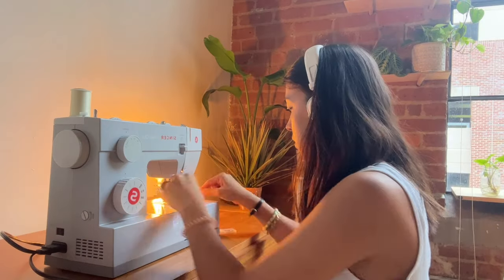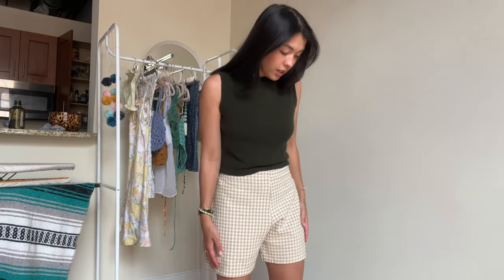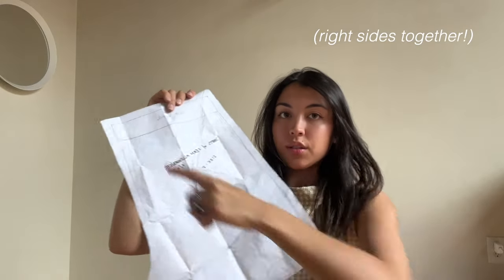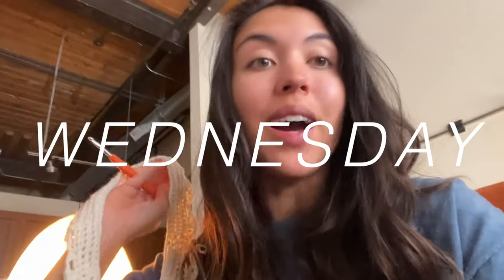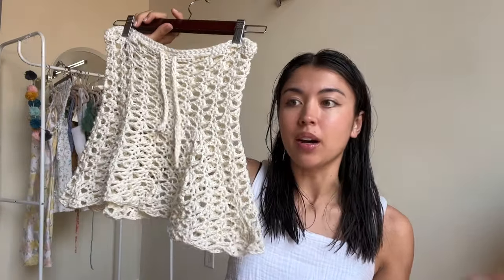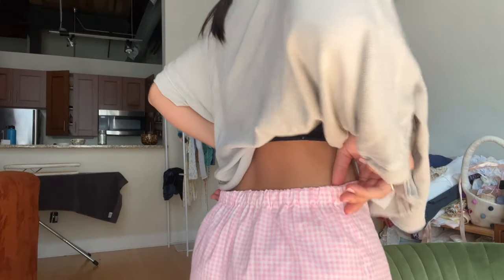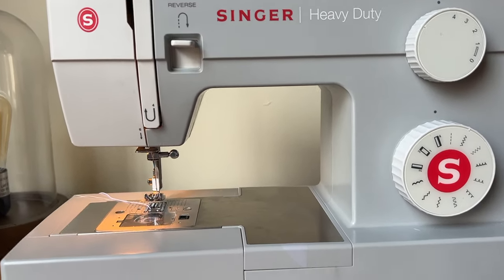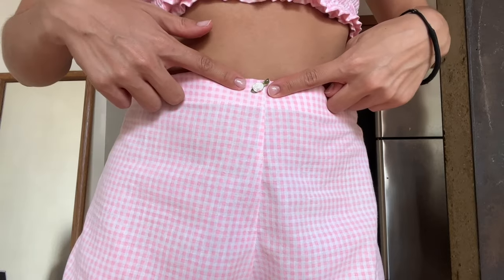clothes I made this week + thrifting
if you're new here, my name is Kait and I like to make clothes! (knit, crochet & sew)

Use code: KAIT to get a free pack of premium lens wipes with your order!

0:00 - intro
0:32- checkered matching set
5:37- thrifting & haul
7:35- crochet shell skirt
8:14- gingham set
15:21- pink gauze coverup
16:10- watermelon shorts
16:40- market
16:56 market wrap up